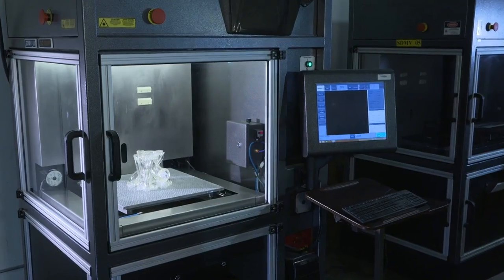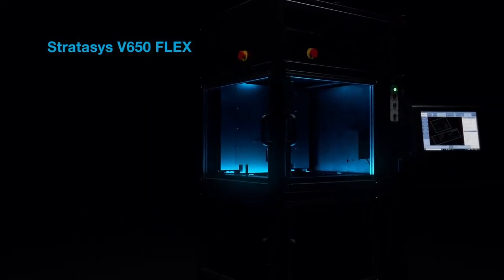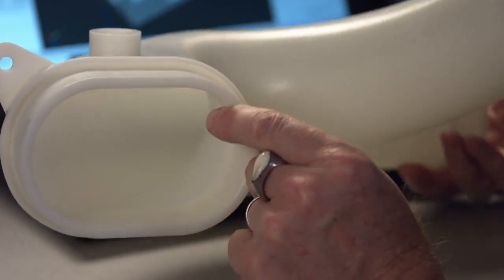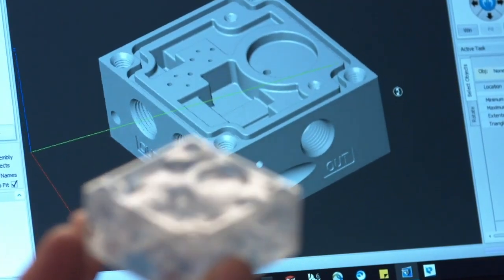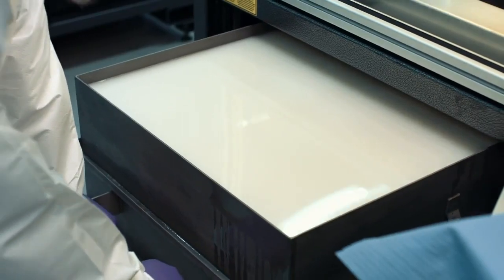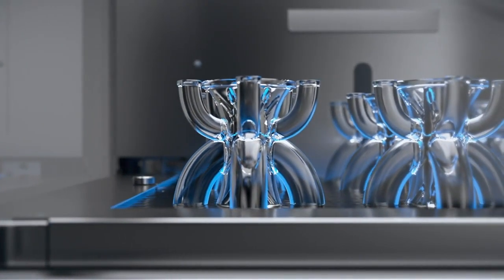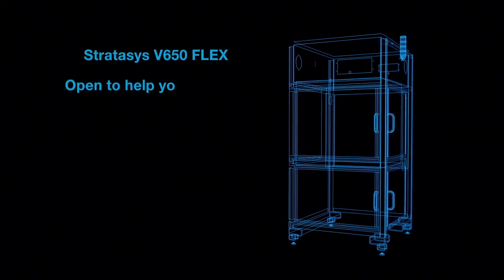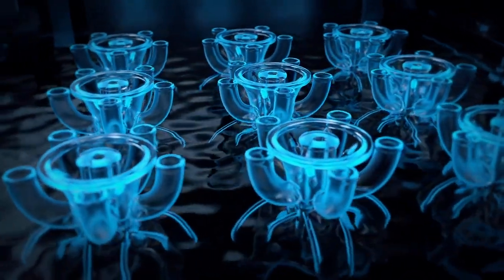Greater Flexibility With The Open-System Stereolithography 3D Printer By Stratasys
Flexibility is key when you're developing applications, especially in material development that allows versatility. Check out this video and see how Stratasys has become the leader in stereolithography technology.

To find out more about the Stratasys V650 Stereolithography 3D Printer check out